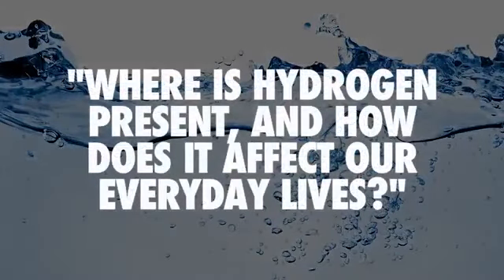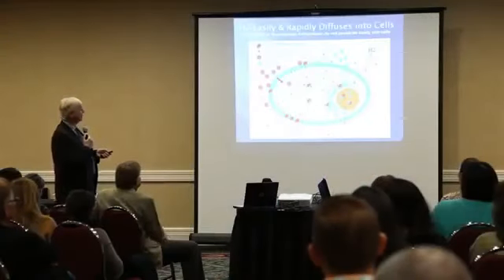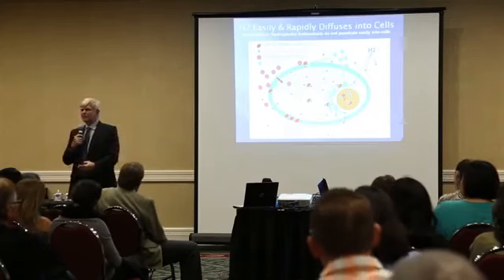Noble Prize Nominee talks about the Health Benefits of Hydrogen-rich Water.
This is mind blowing. The benefits of molecular hydrogen alkalised water , fully endorsed by a Nobel prize nominee and backed up by 15 years worth of scientific studies.

The potential to literally drink yourself healthy and prevent some nasty illnesses is incredible. And really exciting to see growing evidence that this water can also improve your physical performance and recovery during and after exercise.